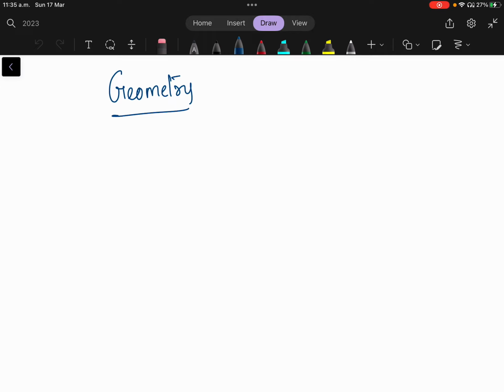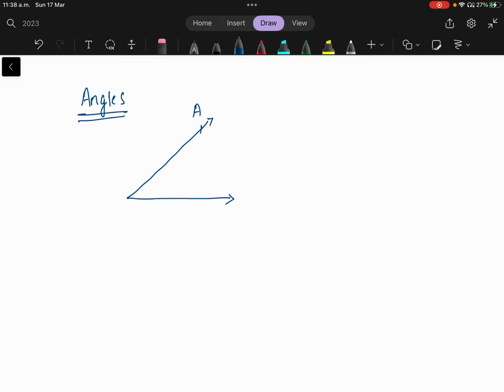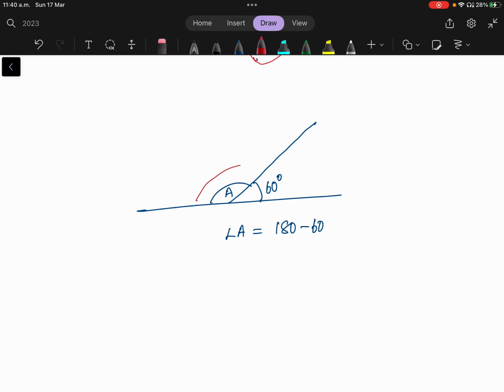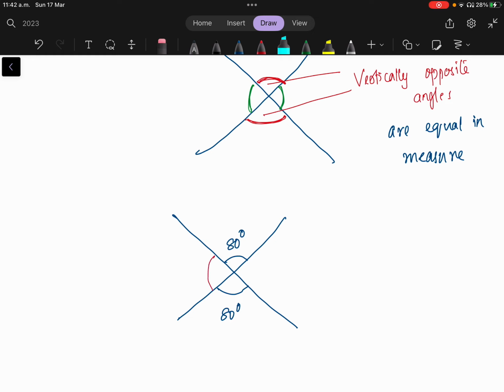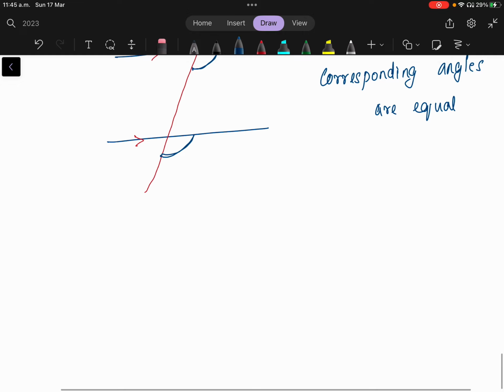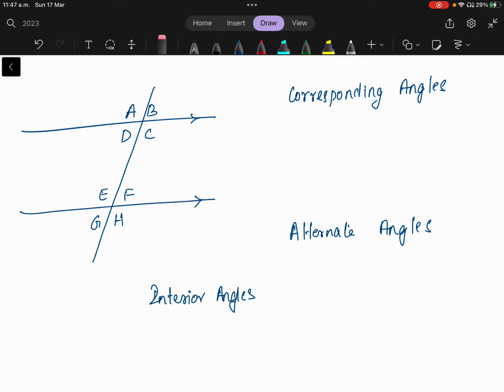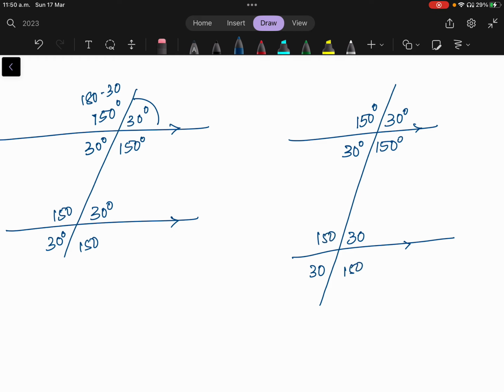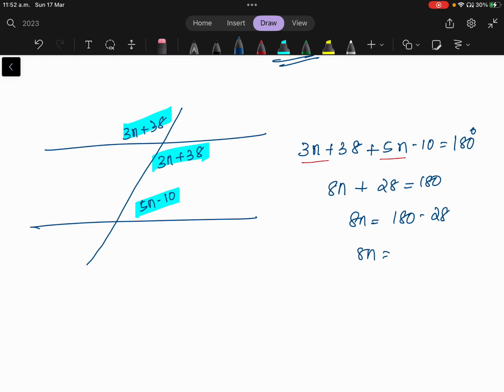Geometry - Lines and Angles